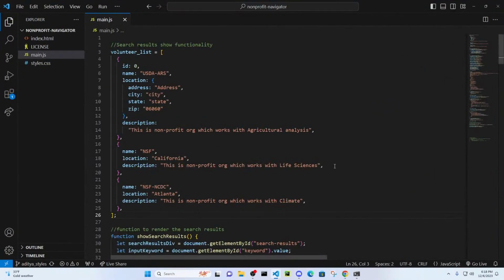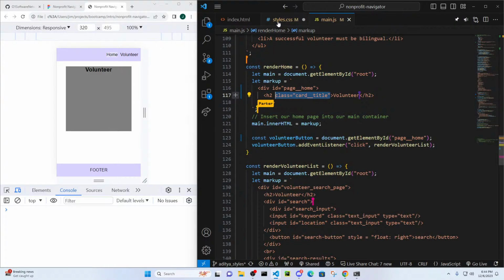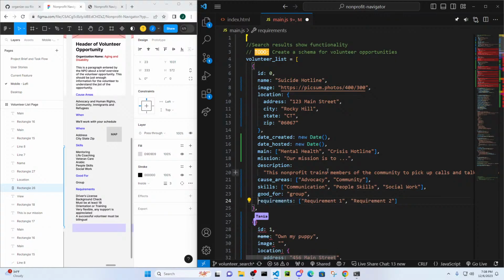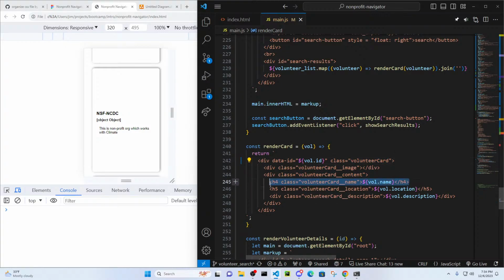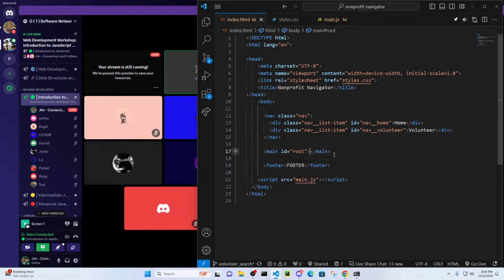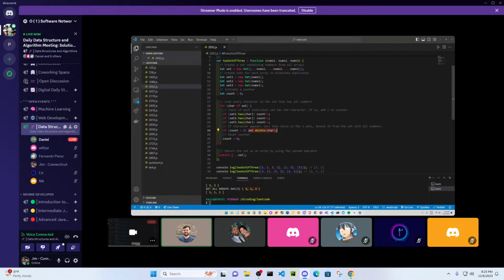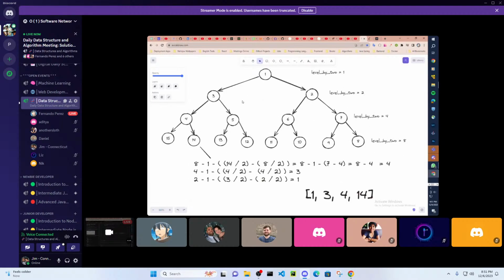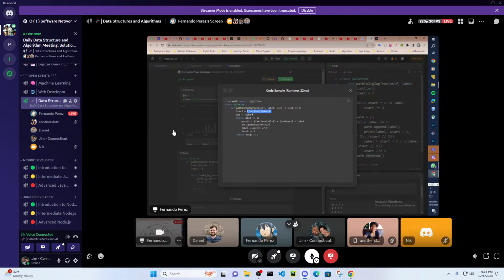🚀 12/6/2023 Master Web Development: HTML, CSS, JavaScript, Real-world Projects 🌐💻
Event 1: Introduction to JavaScript
⏰6:00PM EST
🔥 JavaScript time! Unlock the interactive potential of your websites. We'll cover the basics of JavaScript, including syntax, functions, and how to add interactive elements to your web pages.

Event 2: Real-World Project Workshop
⏰ 7:00PM EST
🌟 Bring theory into practice! In this workshop, we'll collaborate on a real-world project. It's a fantastic opportunity to apply what you've learned and gain valuable experience.

Event 3: Data Structures and Algorithm Solution Sharing Session
⏰ 8:00PM EST
🌟 In this language-agnostic event, developers of different skills levels and programming languages of choice share solutions to every day programming problems.

It's a great place to learn, share, and grow together!

Beginners curious about web development
Intermediate developers looking to sharpen their skills
Anyone passionate about coding and web technologies

Bookmark this live stream and set a reminder. Transform your passion into skills and your skills into a promising career in web development!

00:00:00 Coding Bootcamp
02:02:00 Data Structures and Algorithm Solution Sharing Session